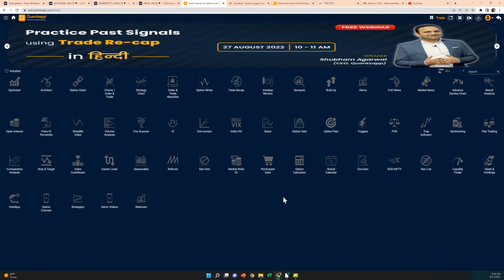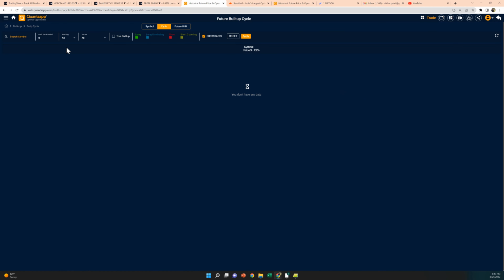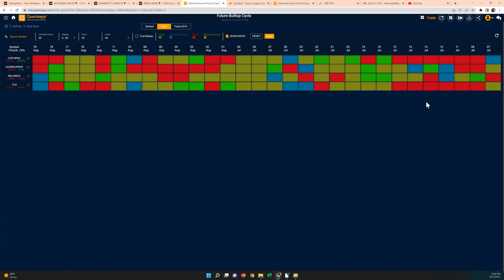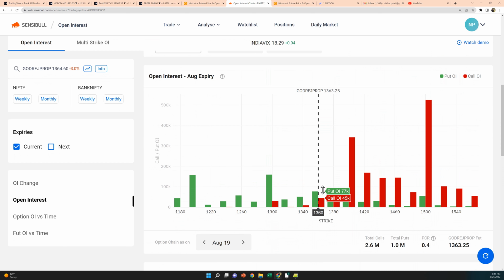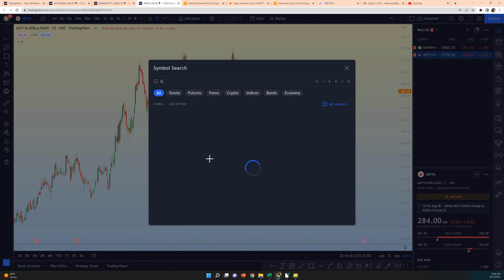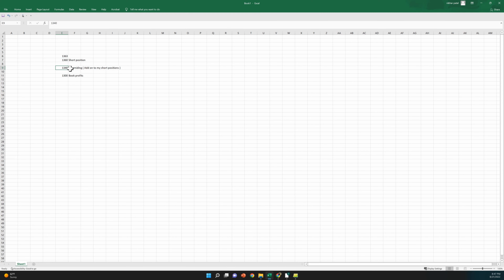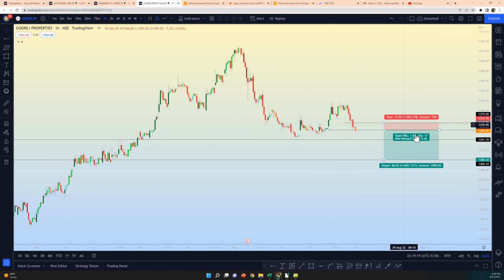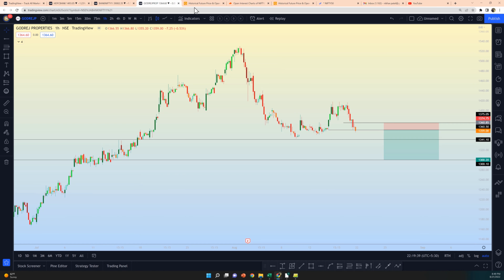How to trade without looking at charts??